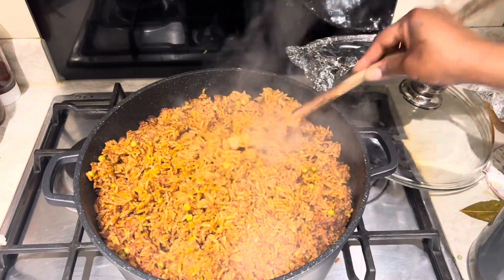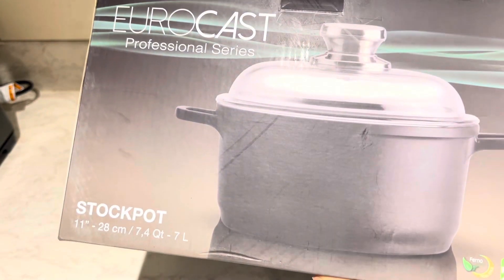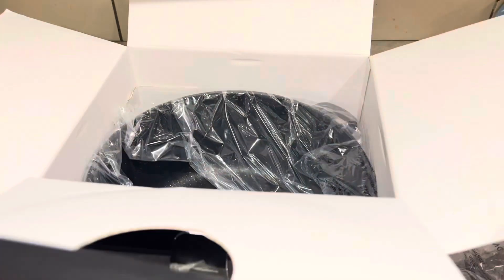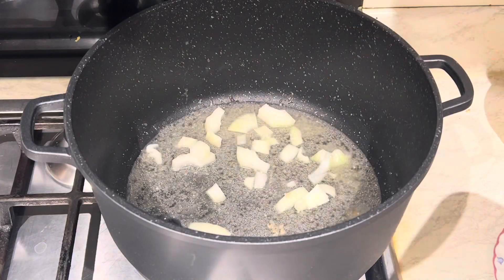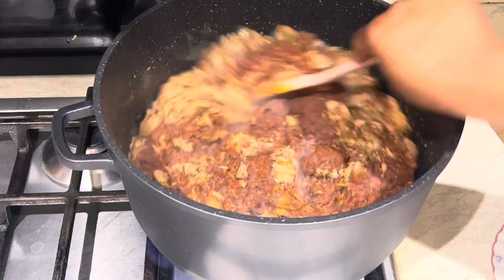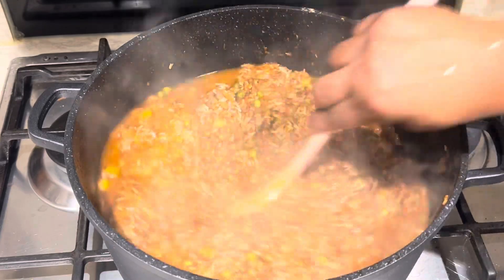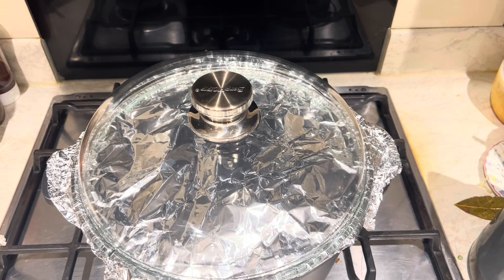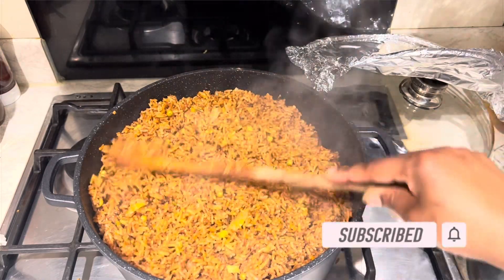How to make Jollof Rice | Tuna Jollof Recipe | Unboxing my favourite cooking pot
Ingredients

Jasmine rice
All purpose jollof stew
Chopped onions
Curry powder
Green peas
Tuna chunks in sunflower oil

Let’s make a big pot of Flavourful All Purpose Jollof Rice Stew